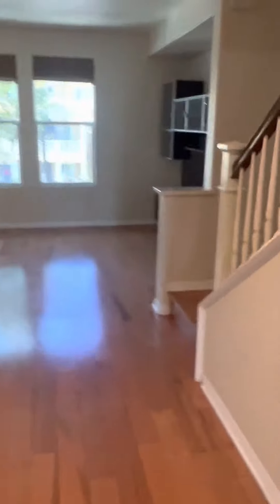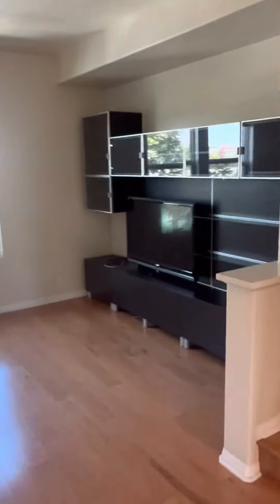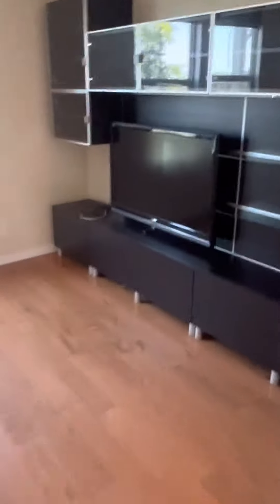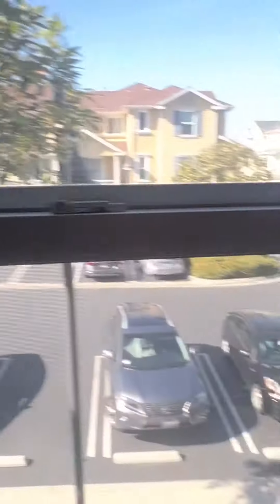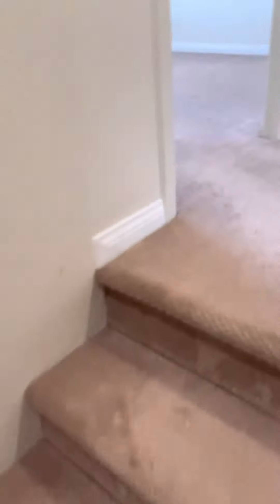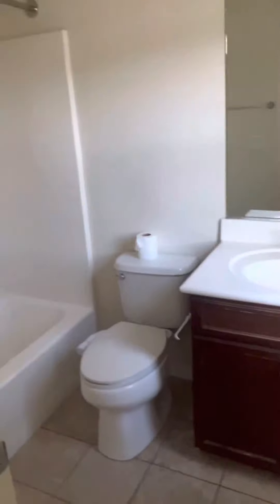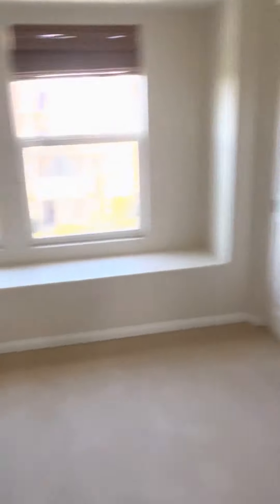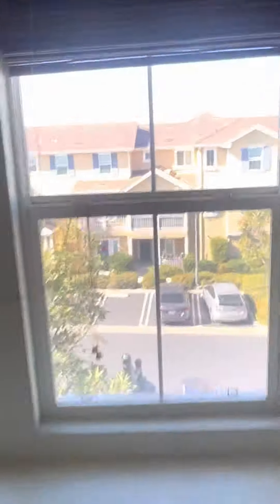719 Silk Irvine